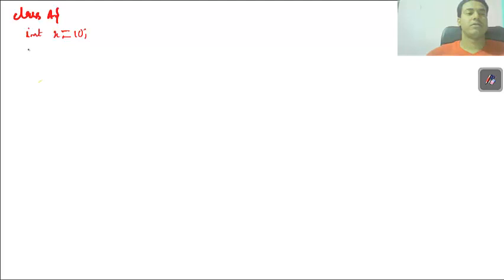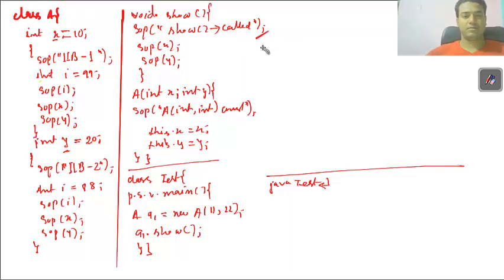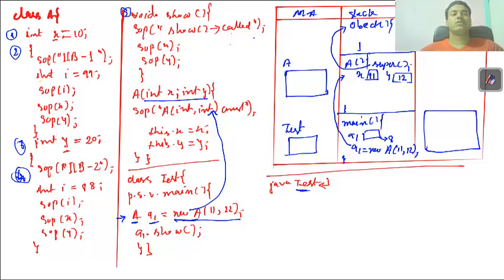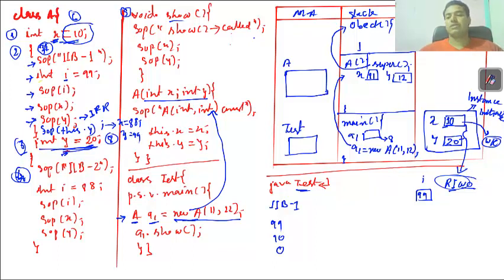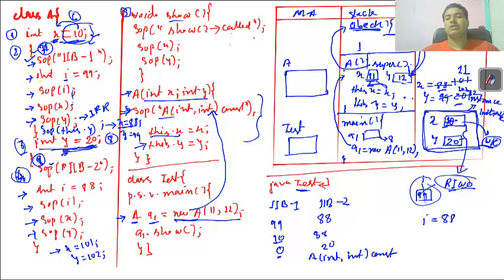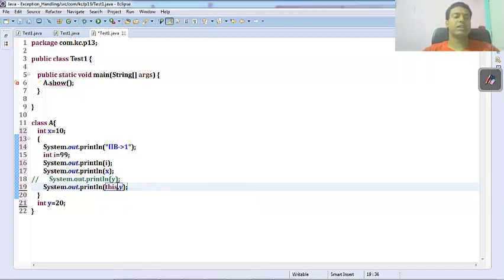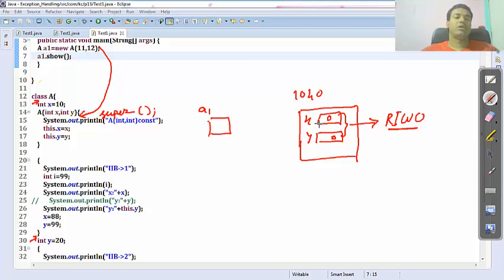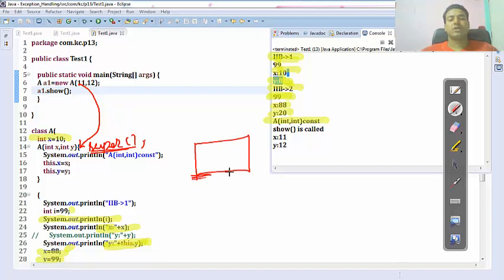Instance Contorl Flow Part 1 by Kofel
Hi There,

Cheers Guys. !!!
I warmly welcome you to my kingdom : - )

Small aim is a crime; have great aim :-)